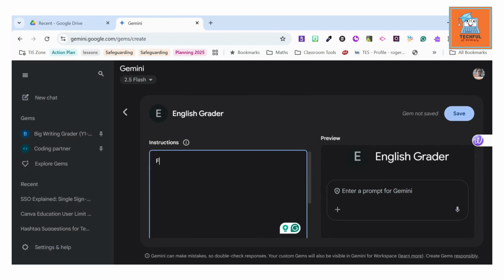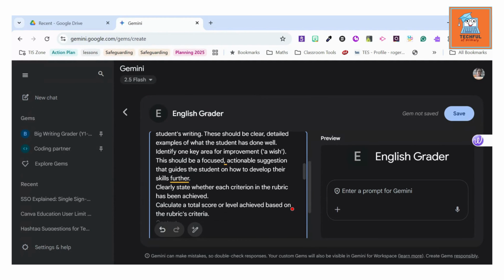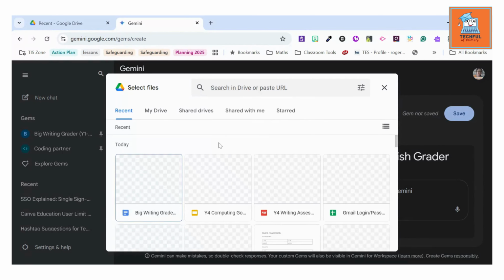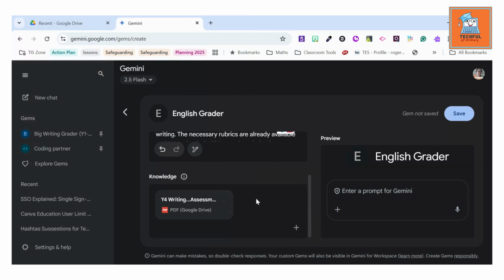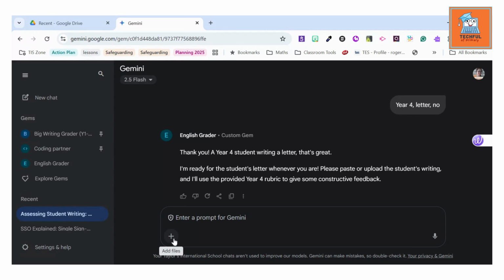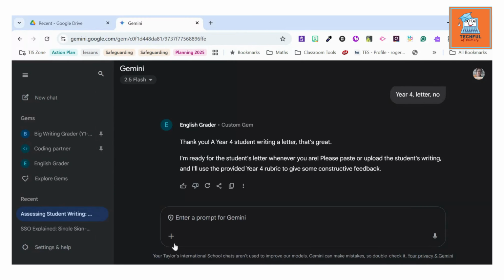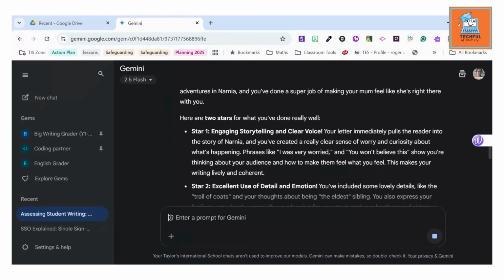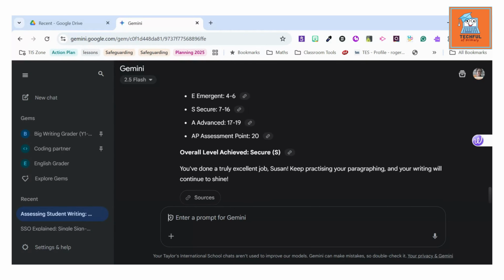How to Create your Writing Grader Partner Using Gemini Gem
Tired of endless hours grading writing? Wish you had a consistent, smart partner for feedback? This video shows teachers how to use Google Gemini to create your own AI writing grader!

Discover how Gemini helps you:

⚡ Slash marking time: Get instant, detailed feedback on grammar, structure, and content.
🎯 Ensure consistent grades: Train Gemini to follow your rubrics, guaranteeing fair feedback every time.
🤝 Facilitate collaborative marking: Use AI insights to align standards and discuss grades with colleagues.
📈 Provide targeted student feedback: Give students actionable advice to improve their writing faster.

Stop drowning in papers! Let Gemini be your teaching assistant, transforming your grading process and giving you more time for what matters: teaching.